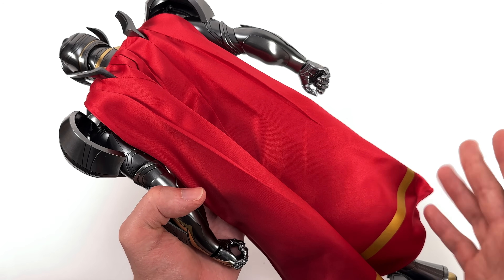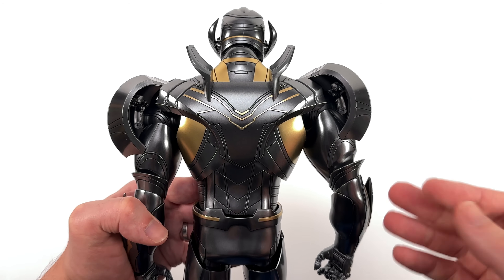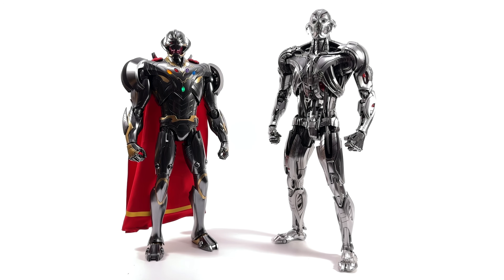Hot Toys Infinity Ultron Marvel's What If Unboxing & Review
Hot Toys What If Infinity Ultron Diecast 1/6 Scale Figure Unboxing and Full Review @Hot Toys Official